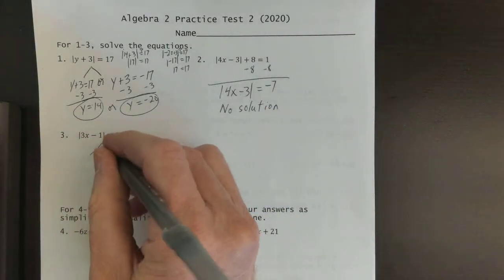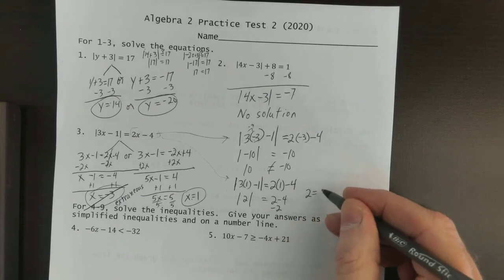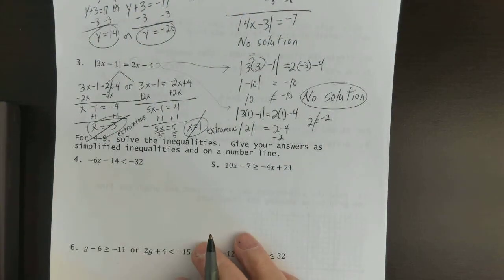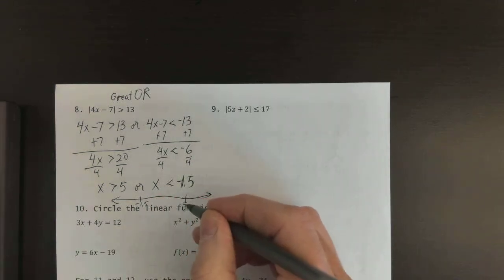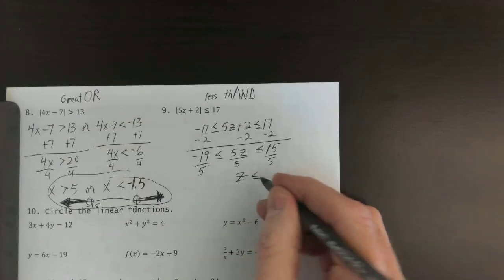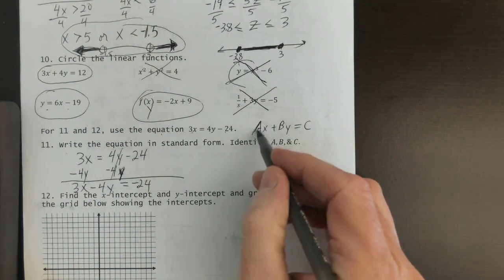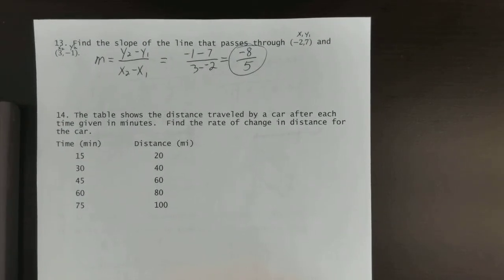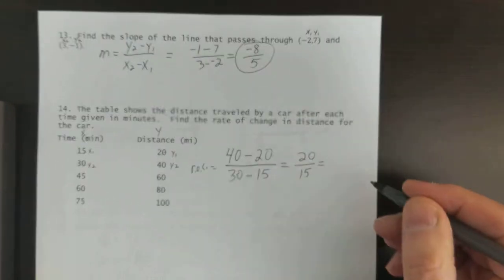Algebra 2; Practice Test 2